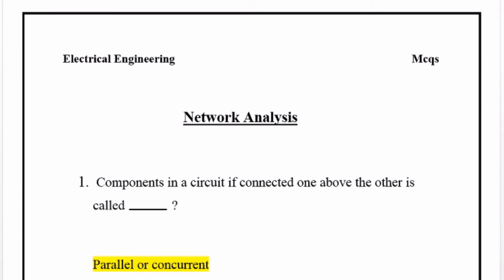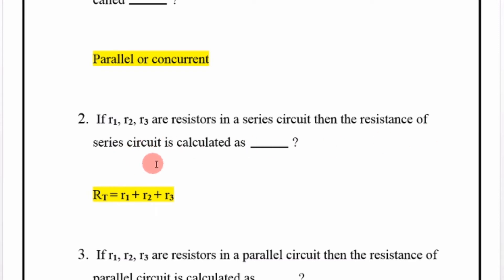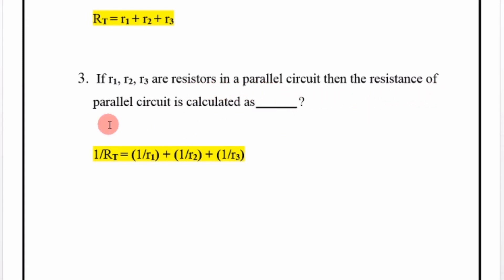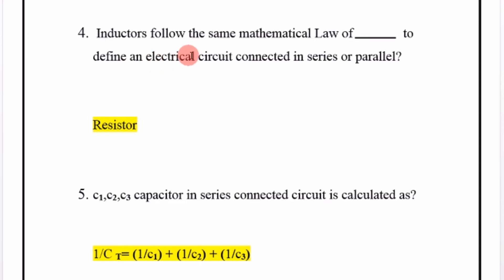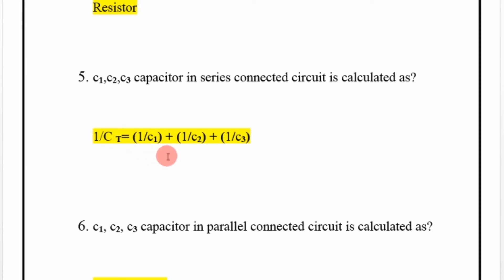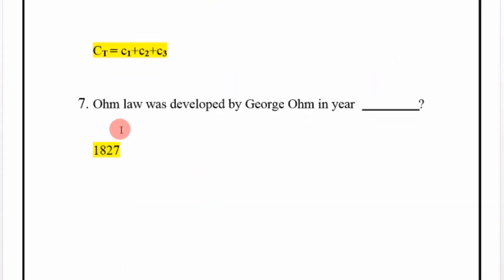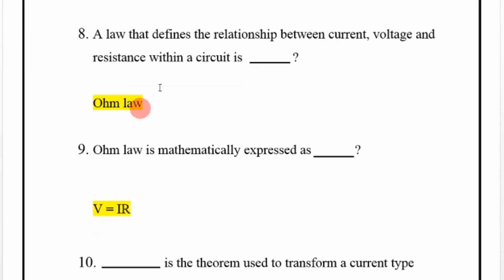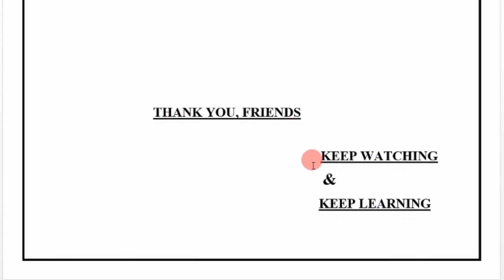Electrical Engineering mcqs|Network Analysis mcqs|Online mcqsforentrytestpreparation|NetworkAnalysis